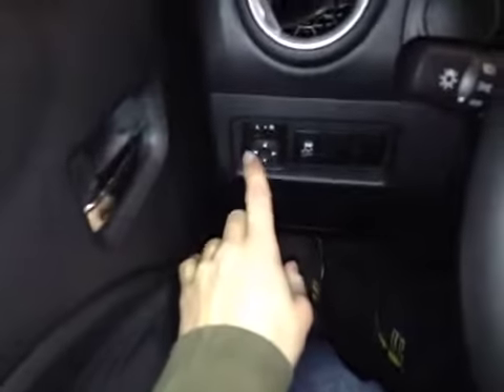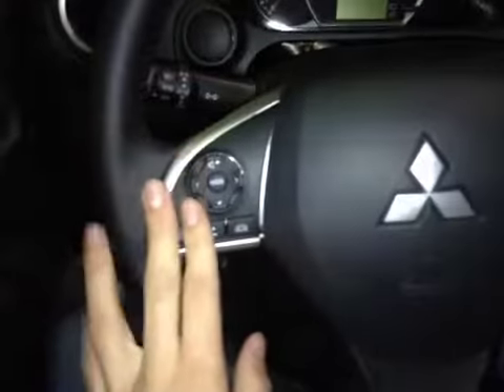2015 Mitsubishi Mirage 4dr HB CVT SE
This is a 2015 Mitsubishi Mirage 4dr HB CVT SE with CVT Transmission transmission Black[X08,Mystic Black Pearl] color and Black interior color.  This video is recorded and uploaded by cDemo Mobile Inspector